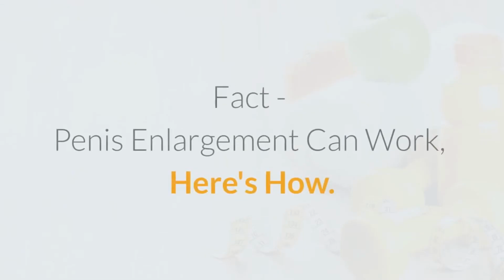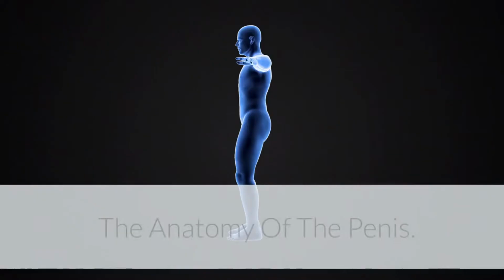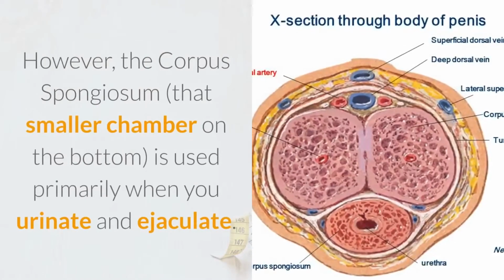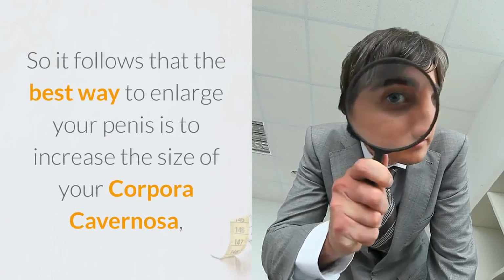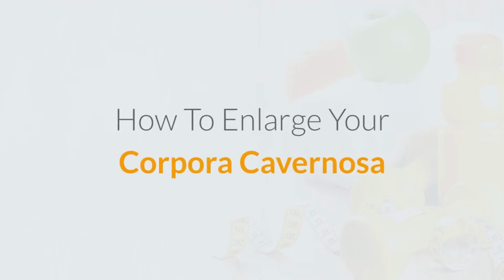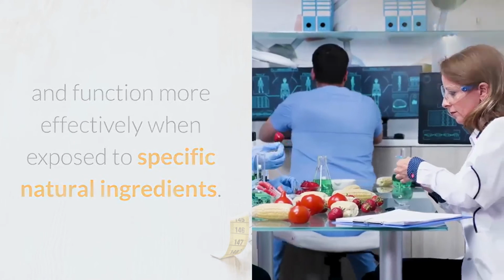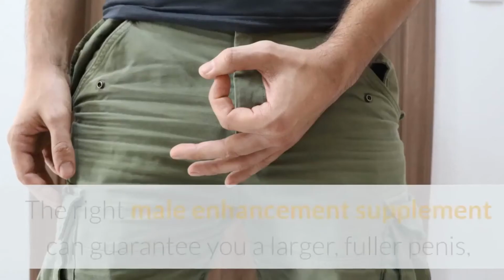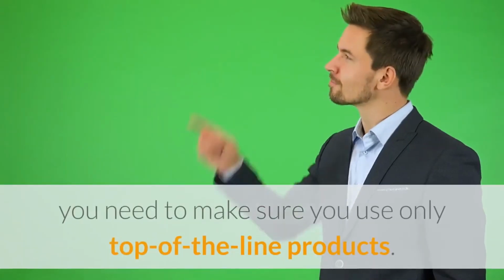How Does Penis Enhancement Work - Longer & Wider? Here's How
Fact: Penis Enlargement CAN Work. Here's How.

The science behind penis enlargement is based upon centuries of experimentation and research, as well as an in-depth understanding of this intricate part of the male anatomy.

Let's have a look at exactly how and why penis enlargement, when done right, can be so effective — and how to help you see the results you desire.

The Anatomy Of The Penis

The penis is made up of 3 main areas:

The two large chambers on the top are called the "Corpora Cavernosa"
The smaller chamber on the bottom is called the "Corpus Spongiosum"

In an erect state, the penis fills with blood, essentially filling these three chambers. However, the Corpus Spongiosum (that smaller chamber on the bottom) is used primarily when you urinate and ejaculate.

The larger chambers that make up the Corpora Cavernosa are responsible for holding 90 percent of all the blood that is retained every time you have an erection.

The size of these chambers determines the amount of blood that can fill them — which in turn determines the length and girth of your penis.

So it follows that the best way to enlarge your penis is to increase the size of your Corpora Cavernosa, thereby increasing the amount of blood these chambers will hold... and making your penis both longer and wider.

It's impossible for this expansion to happen on its own, though. You must use proven, effective penis enlargement techniques to foster the growth of your Corpora Cavernosa.

How To Enlarge Your Corpora Cavernosa

The bad news is that the capacity of your Corpora Cavernosa to fill with blood during arousal limits the length and thickness of your erection — and this function can decrease as you age.

The good news is that clinical testing has proven that the penile tissue of the Corpora Cavernosa will increase in capacity and function more effectively when exposed to specific natural ingredients.

With the right blend of natural supplements, you will see not only an increase in the length and girth of your erections...You will also experience an increased libido, harder erections, increased staying power, and more intense erections.

And the best part is, you can experience all of these benefits quickly, discreetly, and naturally.

The right male enhancement supplement can guarantee you a larger, fuller penis and a more satisfying sex life in a matter of days, with no painful exercises or traction devices.

What To Look For In A Male Enhancement Supplement

To find a male enhancement supplement that contains the right ingredients in the exact dosages required to yield maximum results, you need to make sure you use only top-of-the-line products.

The industry leader in all-natural male enhancement products is called VigRX Plus.

It's a doctor-approved formulation of proven herbal and medicinal ingredients that has been enhanced by the addition of a key ingredient called Bioprene, which has been proven through U.S. Clinical Studies to increase the absorption rates of the nutrients that it is combined with.

Which means your body can more easily — and more effectively — utilize the scientifically formulated blend of proven-to-work herbal medicines contained within each capsule.

Go to VigRXPlus.com for more information about this penis enhancement superpower, endorsed by medical doctors and naturopaths alike.

penis enlargement
penile enlargement
penis enlargement pills
how to increase penis size
how to make your penis bigger
how to make penis bigger naturally
How to enlarge your penis naturally at home
penis enlargement exercises
penis exercises
Does Penis Enlargement Work
bigger penis
natural penis enlargement exercises
exercises for natural penile enlargement
how to increase penis size naturally
bigger erection